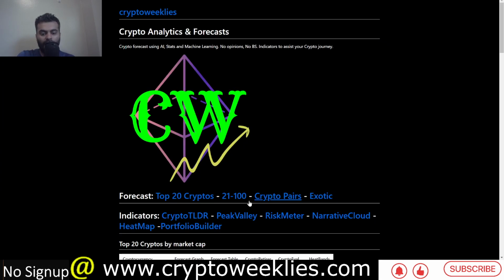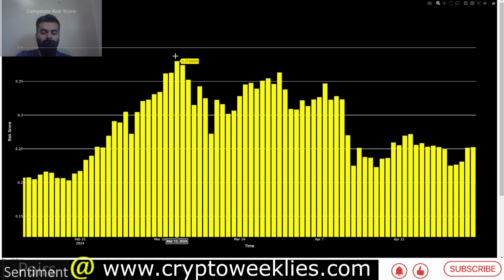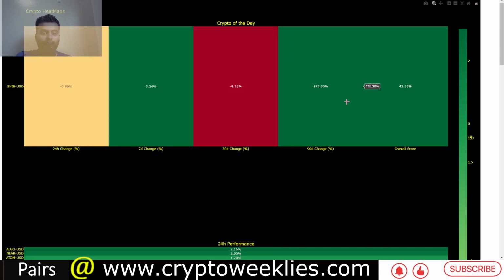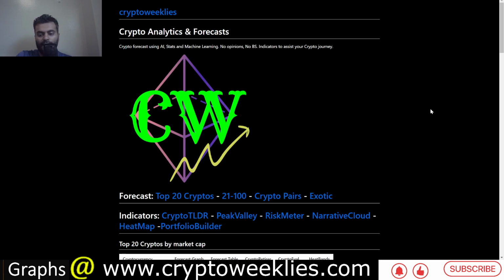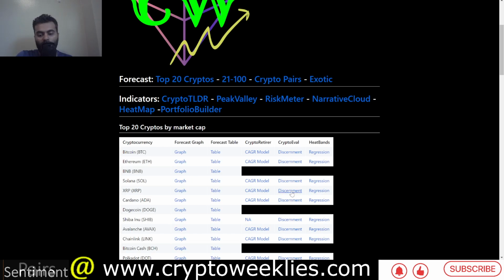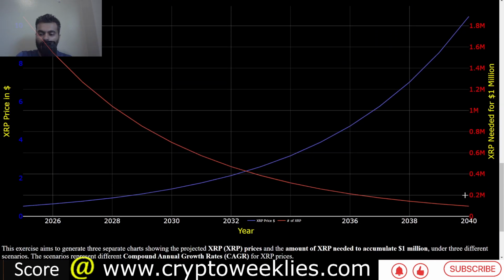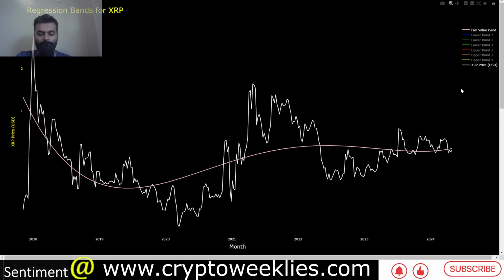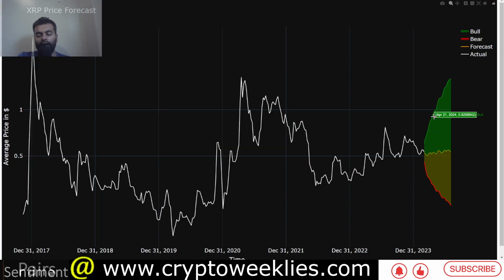Retire on XRP | 4 Powerful AI Models Decode Crypto Trends! 🚀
Are you curious about the future of XRP ? Look no further because we've got an AI-powered crystal ball that can predict the future all the way up to December 2024! 🔮💰
In this exciting video, we explore three different scenarios for XRP future, including what would happen during bull/bear market.
We also discuss, PeakValley Indicator, RiskMeter, NarrativeCloud and CryptoTLDR models. With these state-of-the-art Machine Learning and stats based tools, you'll be ready for anything the market throws your way. 📈📉
Whether you're a seasoned crypto investor or just starting out, this video is a must-watch. Don't miss out on this chance to get ahead of the game and stay informed about XRP's future. Check out the video now and let us know what you think! 🚀💻
Timestamps:
0:00 - Introduction
0:05 - Agenda
0:11 - Crypto TLDR
0:49 - PeakValley
4:16 - RiskMeter
5:05 - NarrativeCloud
6:06 - Heatmap
6:58 - XRP Forecast
8:58 - Retire on XRP
11:49 - CryptoEval
12:25 - HeatBands
14:18 - Summary
15:00 - Outro